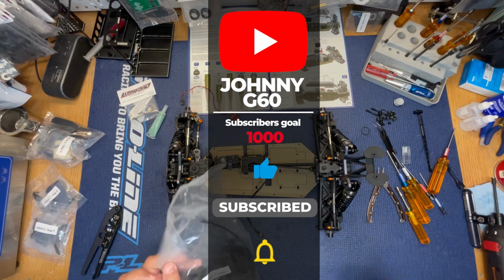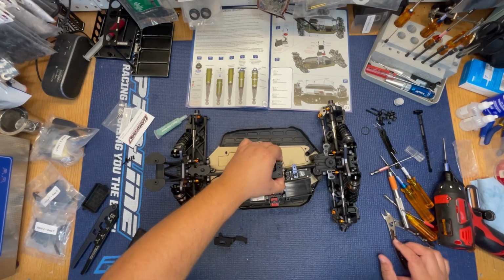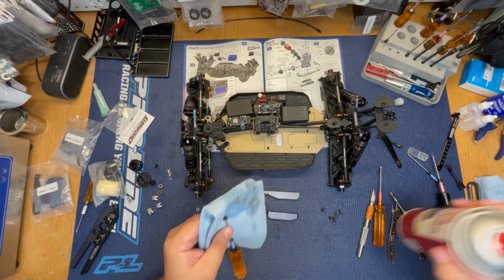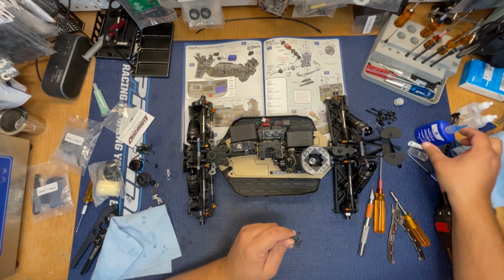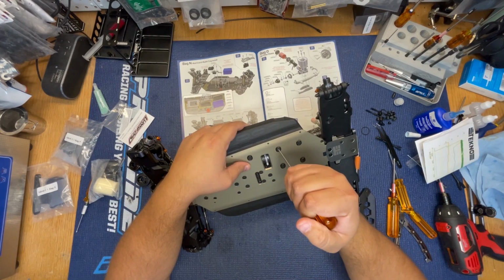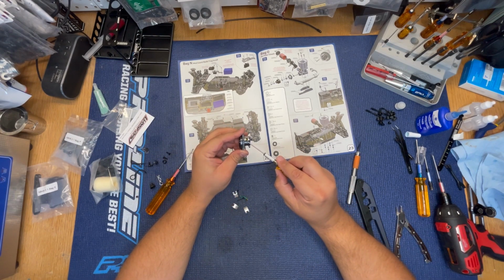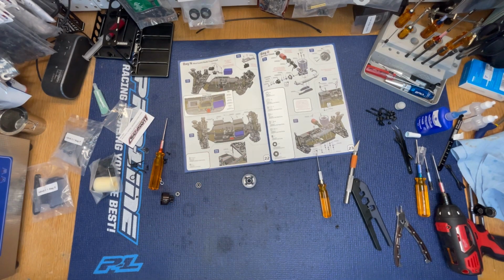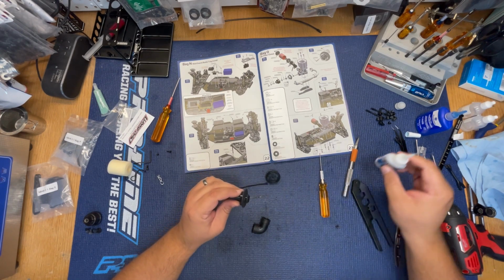TEKNO NB48 2.1 - Build Series - Part 7 (Radio and Engine Install)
In this video we will be tackling bags N&O, Mud guards, Radio Tray, then engine install.  Its almost done!